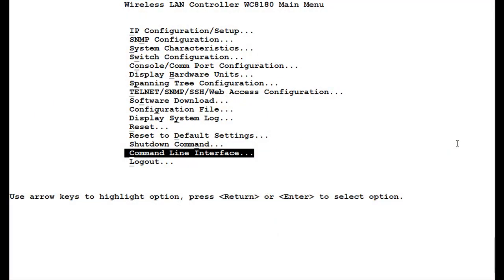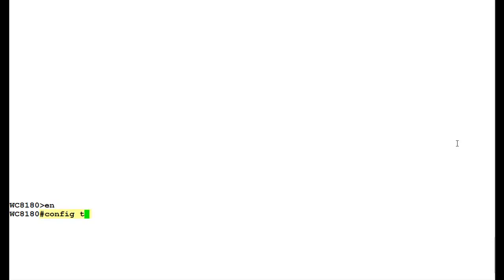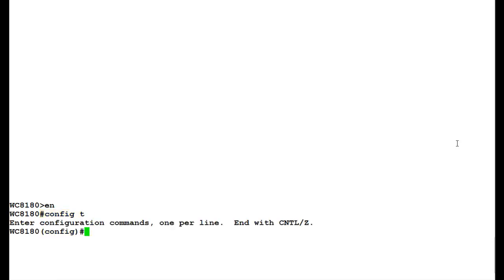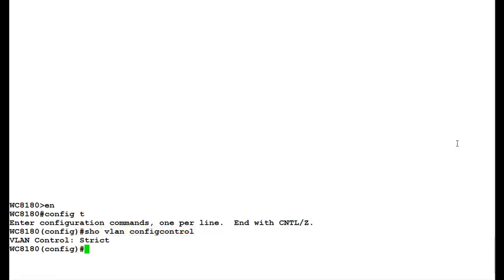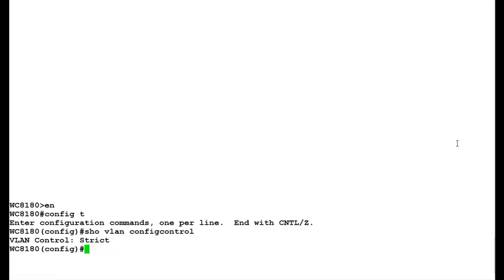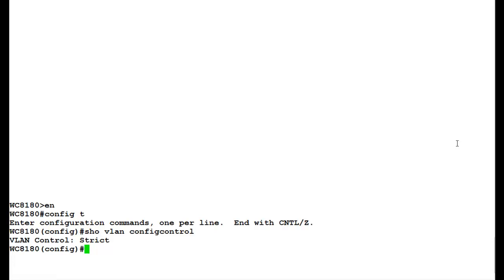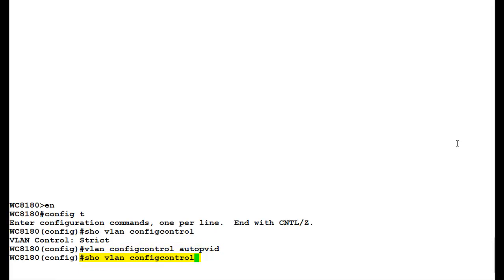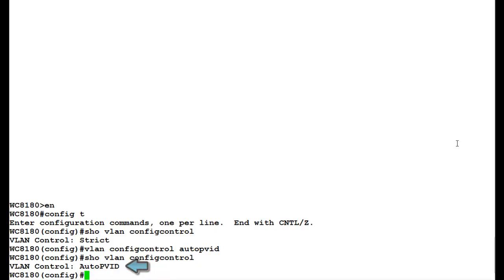How to Configure VLAN Configuration Control Settings in Avaya WLAN 8100 Wireless Controller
This video demonstrates how to Configure VLAN Configuration Control settings in WLAN 8100 Wireless Controller. Produced by Swasti Verma.